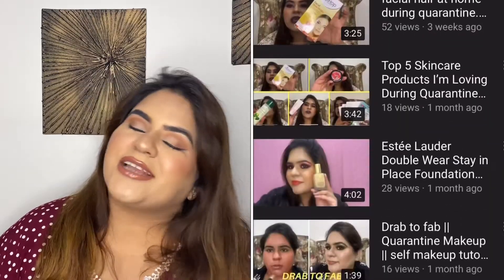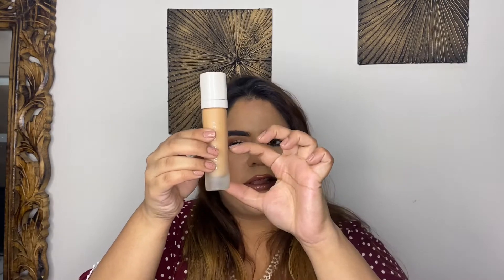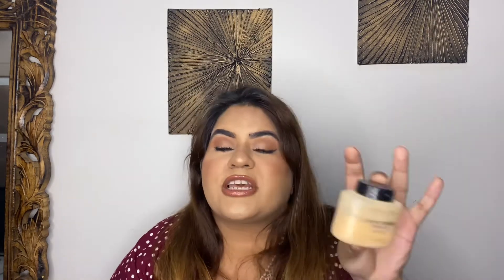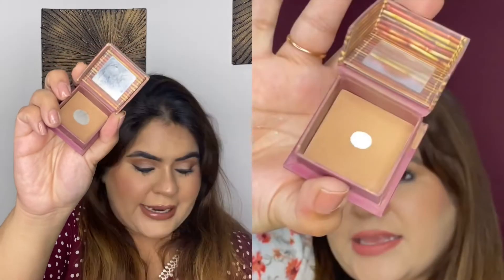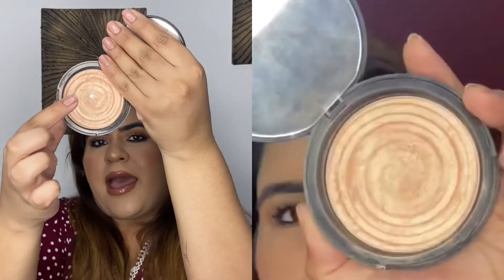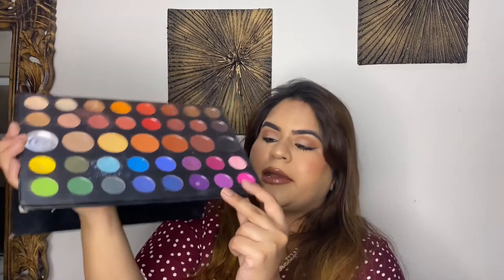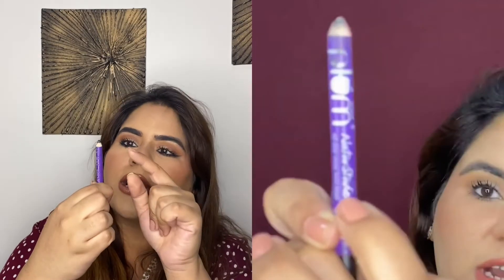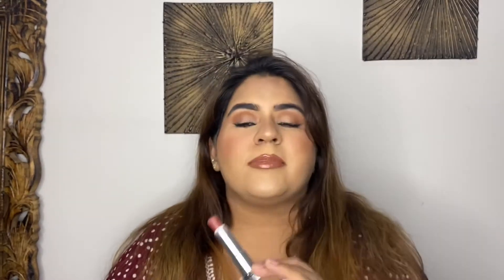My Project Pan 2021 Update || Is it imp? 1month journey||what all I finished|| Diwalog 2021 Day 1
Welcome to my first ever diwalog 2021 series totally inspired by @shreyajain26

Today is the first video of the series where it will the update of my first ever project pan 2021

Products mentioned

NYX pore filler Primer  @01:33

Fenty Beauty Pro filter Foundation in shade 280 @01:55

Makeup Revolution Luxury Powder in banana @02:33

Maybelline Fit me compact powder in nude warm @03:07

Benefit Hoola bronzer @03:36

Sephora Blush @04:15

Here’s 2 beauty naked illuminator  @04:51

Plum nature studio kajal  @05:52

Morphe x james charles eyeshadow palette  @05:18

Maybelline sensational  lipstick in nude nuance @06:33

FEW OF MY RECENT VIDEOS

I walked 10,000 steps a day for 30 days || Total 3 lac steps at home|| Did I loose weight? Results

Faces Canada Weightless Mini Matte Foundation || All shades || Worth it or not? Works as BB CREAM

**NEW** ponds bright beauty vitamin C serum || Do we really need more vit C in market? To buy or not

Huge nykaa essentials haul || starts 65/- || makeup, hair & skin || to buy or not to buy || Upto 50%

I tired Kay Beauty products for the first time & I am shook || honest review || kay by katrina kaif